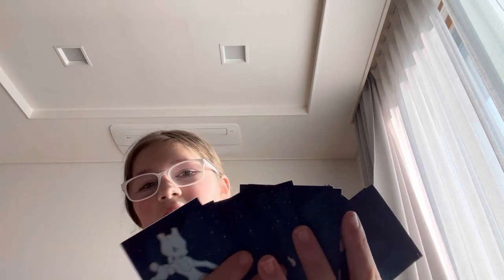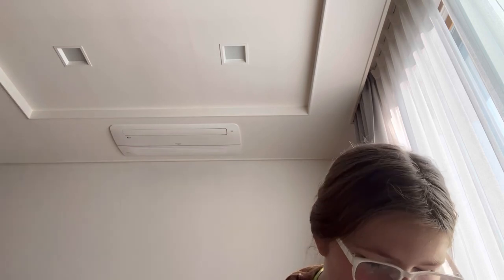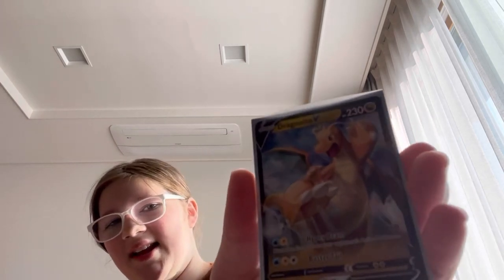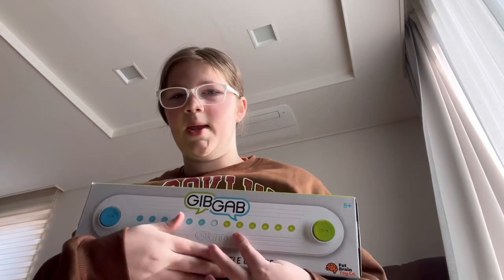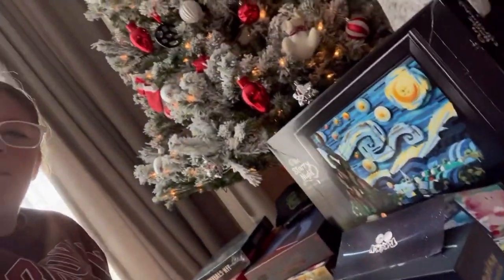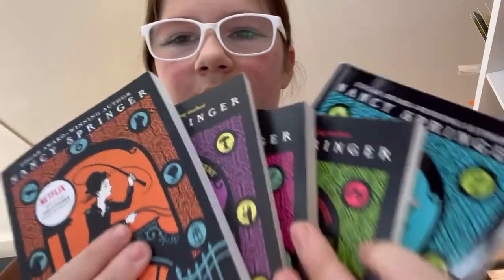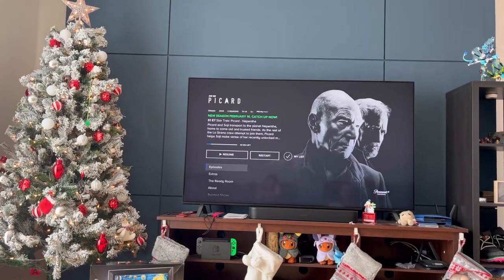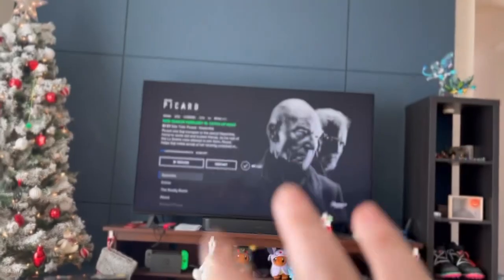First Vlog* Day in my life/morning routine